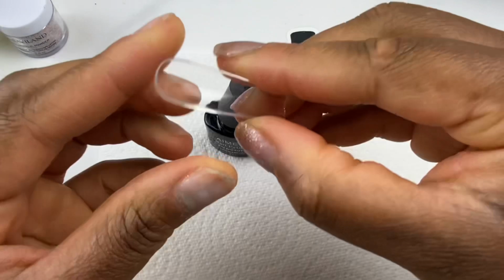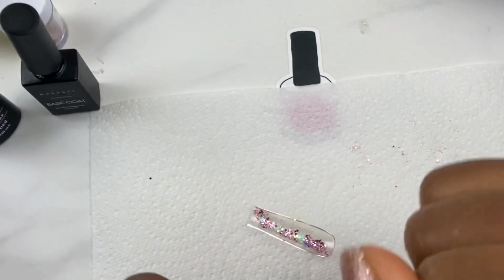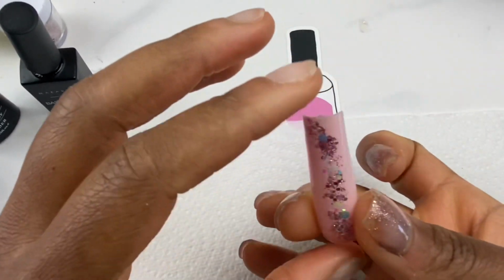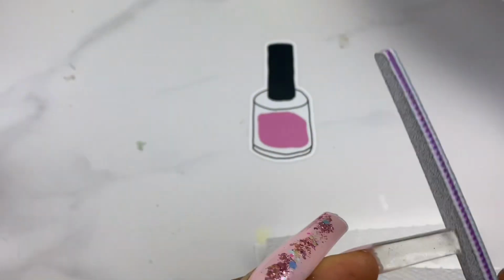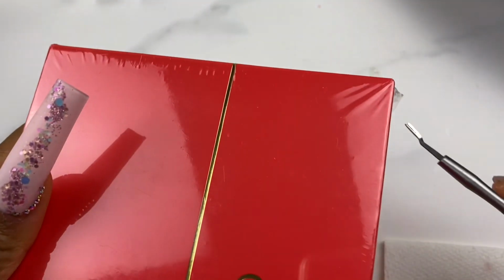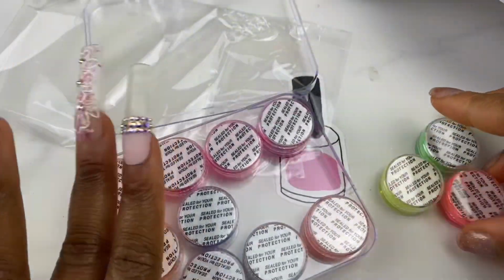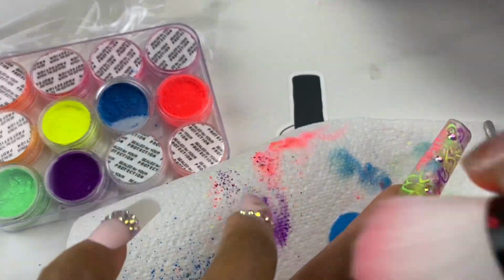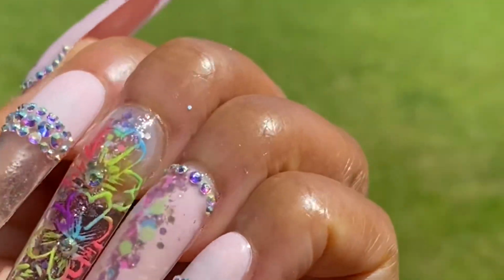REVERSE GEL POLISH - APPLYING GEL POLISH UNDER THE NAIL - Lazy Girl Method | Femi Beauty Method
Today I am doing a new set of nails but this time applying gel polish under neath the nail.

I’ve seen other nail youtubers do this reverse gel polish kind of technique but most recently saw Femi Beauty.

I’m also doing the Lazy Girl Method or Femi Beauty Method to adhere my nails.

Let me know what you think of this nail design in the comments!

- 🛍 - Shop Makartt - -

💕 Feel free to use the new hashtag NOMONOMERMETHOD // Tag Babygirlnailz on Instagram 💜 Help her reach 50,000 by subbing to her YouTube Channel

💕 Feel free to use the new hashtag FOILGLUEMETHOD // Tag NAILSBYTIABELLA on Instagram 💜

🛍 Almost all products used were purchased

NOTE: This is a beginner friendly nails channel by a beginner nail content creator for other beginner nail creators.

Practice makes perfect and that’s what you’ll see in these videos. Me... and lots of practice!

All of my videos are for entertainment with a mix of what I learn to share with you.

I hope you learn something new or even just share a tip or advice with me too.

🛍 Visit Amazon Store